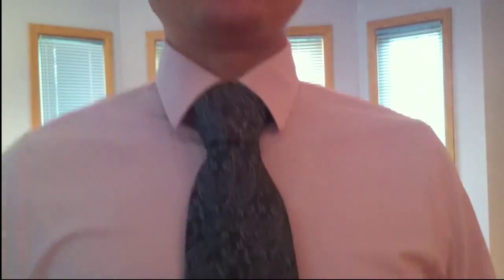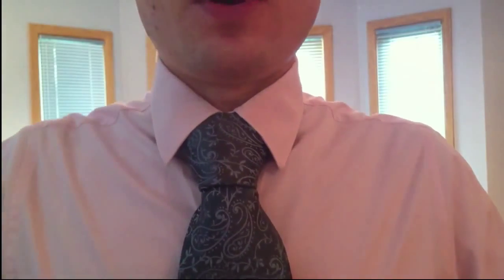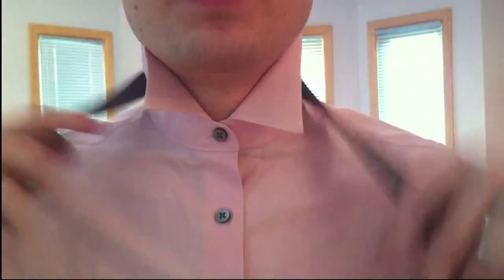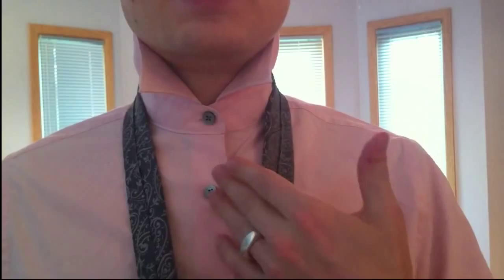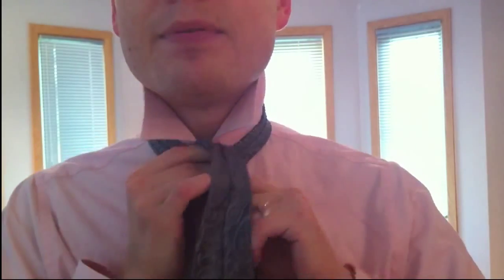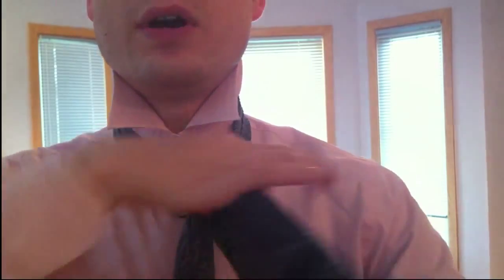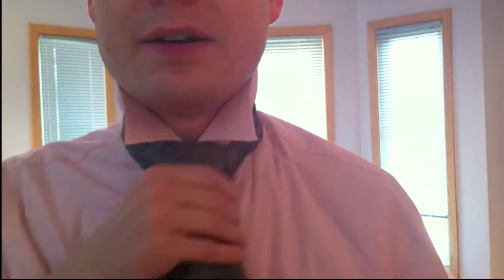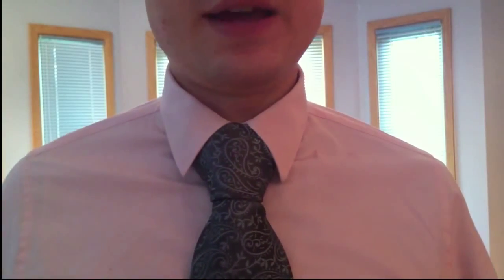How to Tie a Necktie Balthus Knot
Taken from Alex Krasny Channel, please check it out...